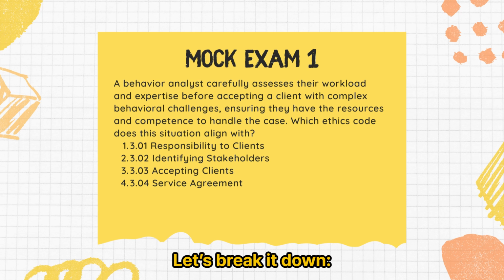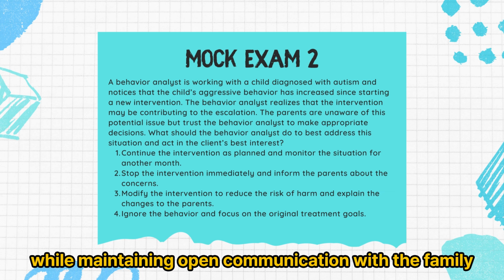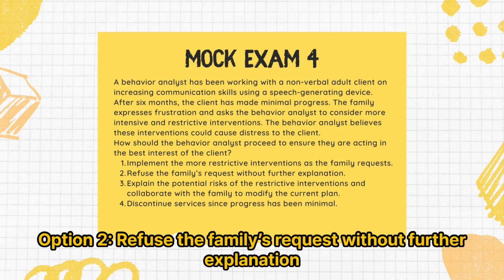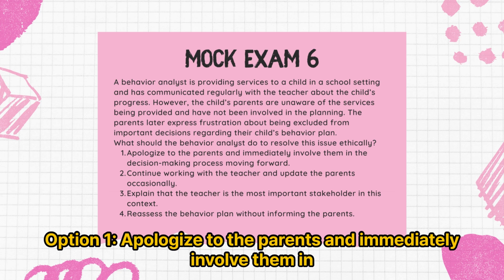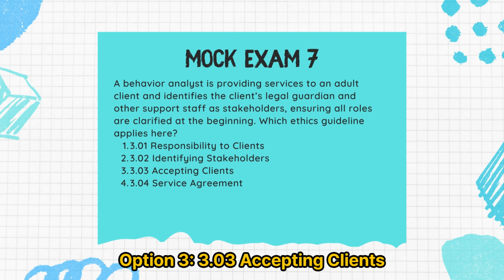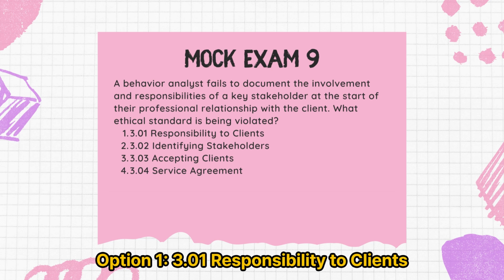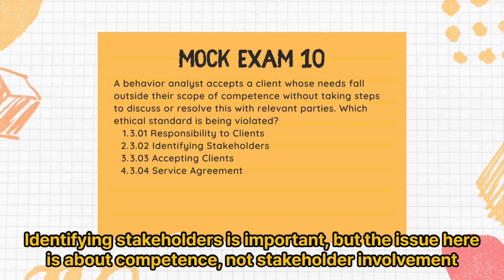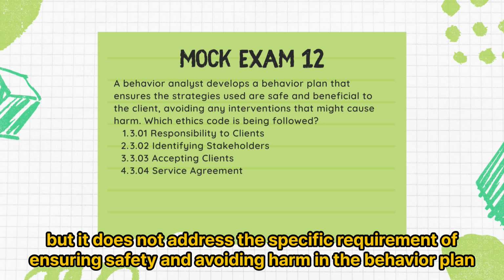BCBA exam BACB ethics code Section 3—Responsibility to Clients and Stakeholders (3)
Section 3—Responsibility to Clients and Stakeholders (3)
E-3 Responsibility in Practice